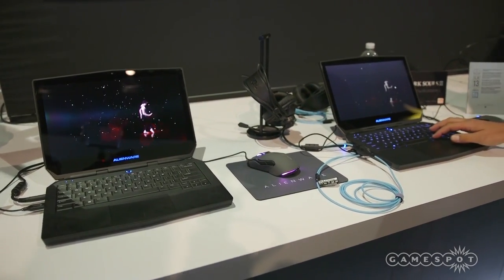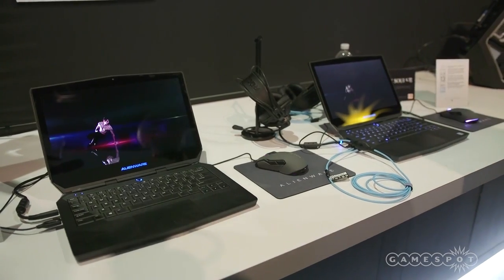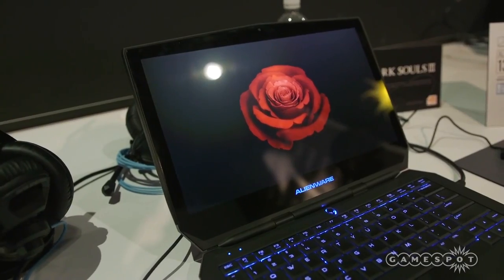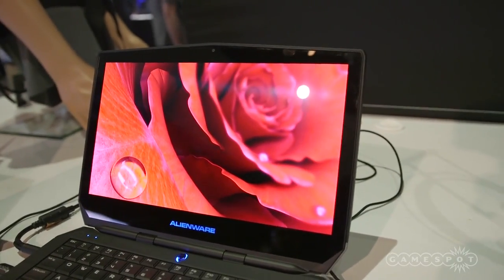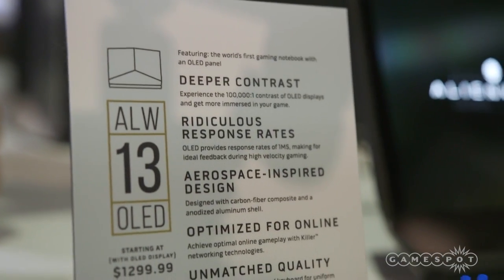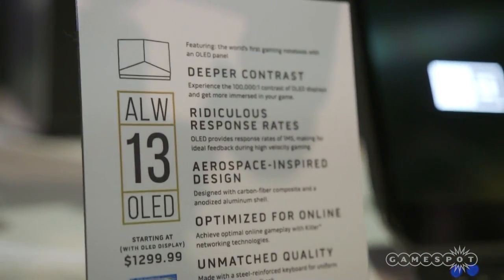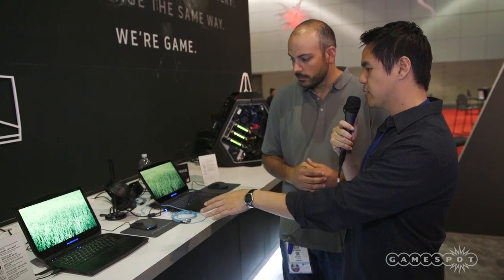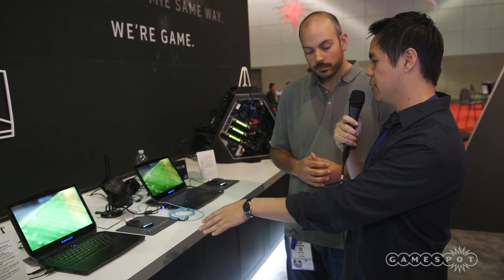Alienware Demoes OLED Gaming Notebook at E3 2016